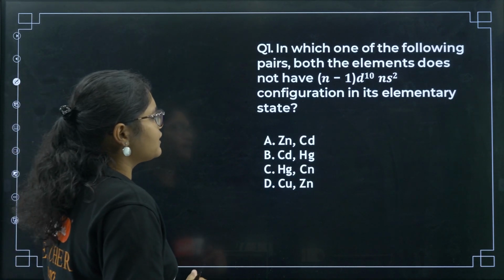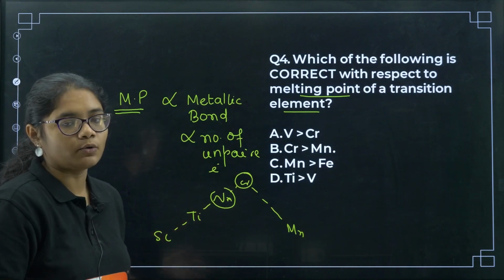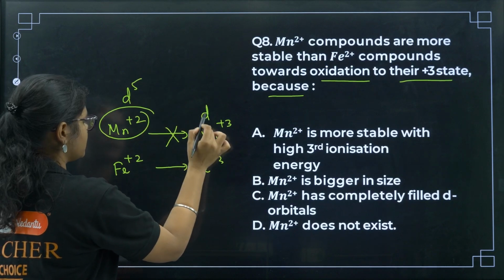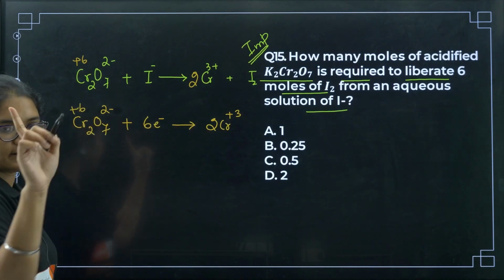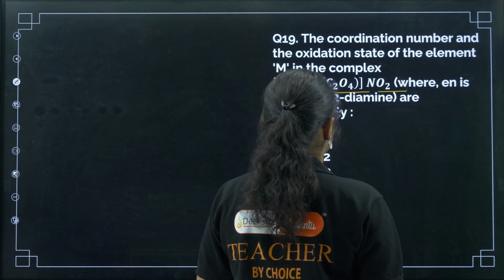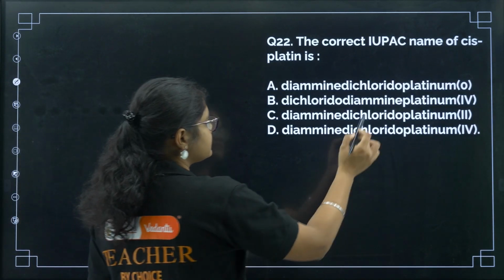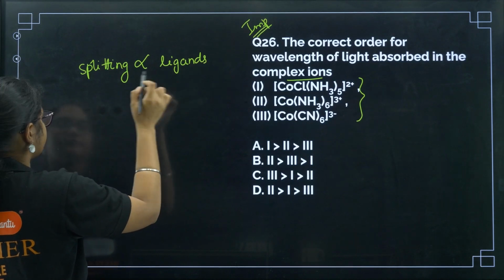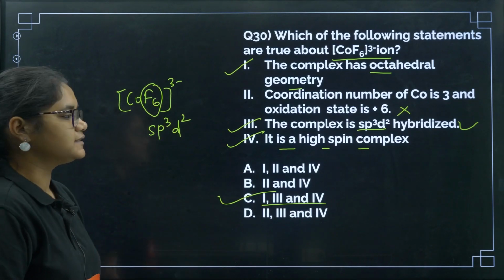KCET 2025 Chemistry Weekly Test Series | Mock Test 9 Solution